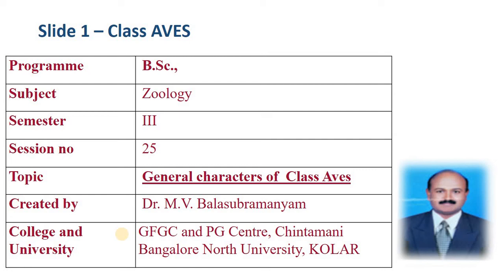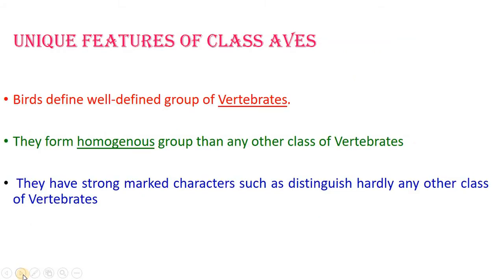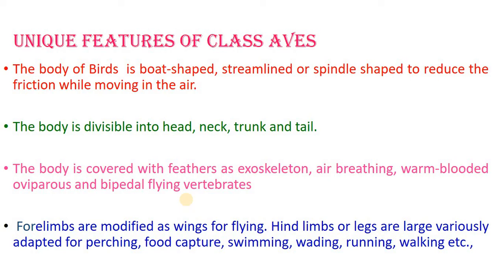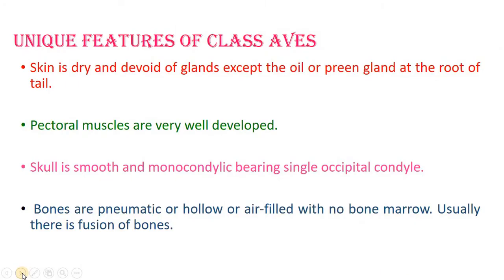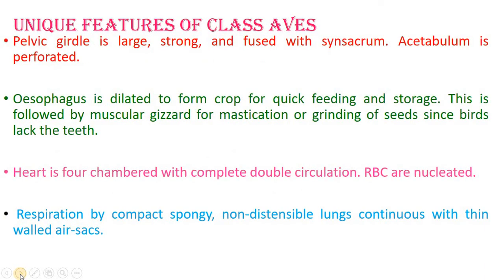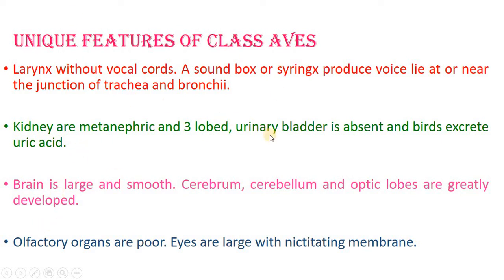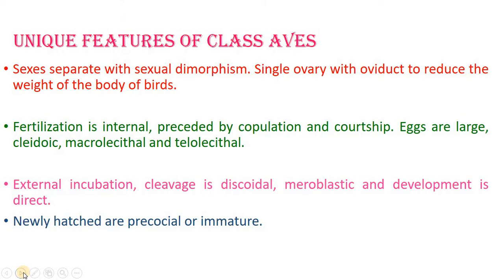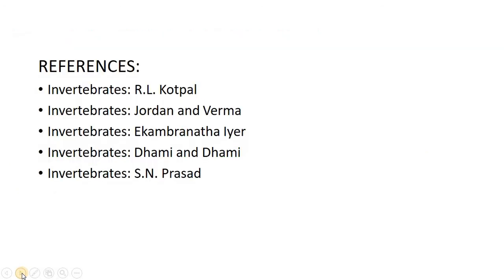General characters of Birds/ AVES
III Sem B.Sc., Vertebrates